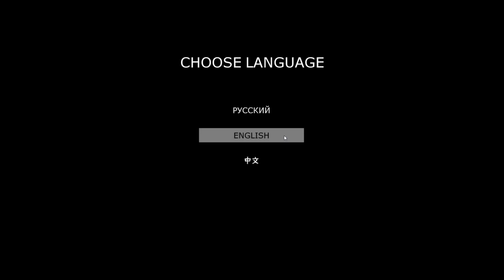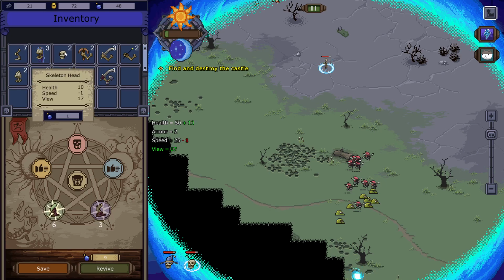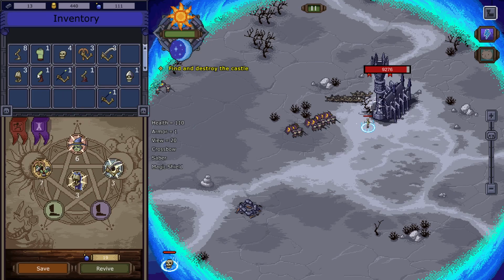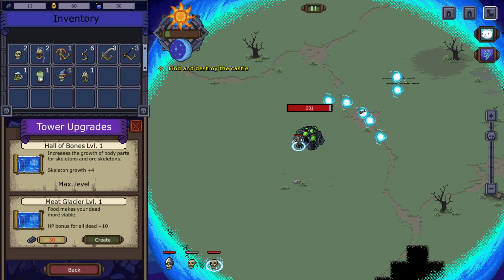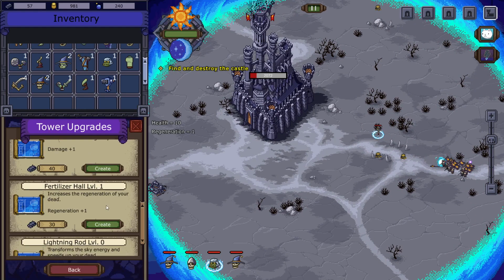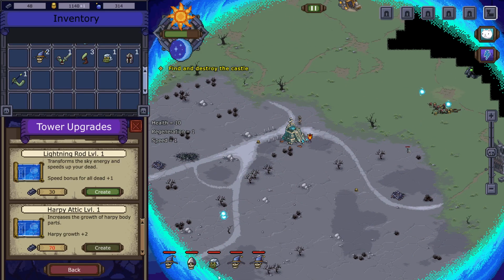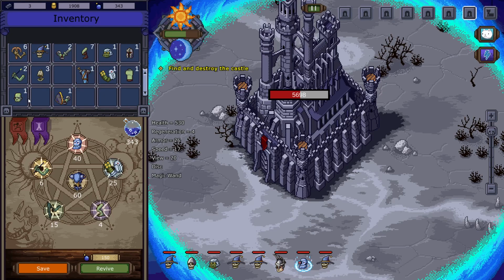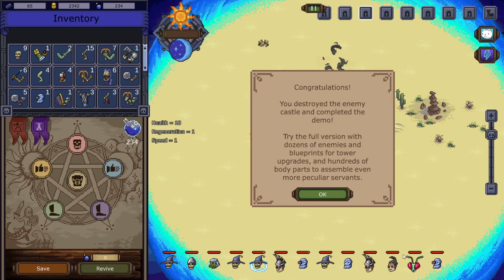Let's Play Necrosmith (Beta Playtest)!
"A necromancer simulator where you need to assemble the dead using different body parts while upgrading your tower. Combine the abilities of the different fantastic races to fight your way through the hordes of enemies and overrun the ’chosen ones’."